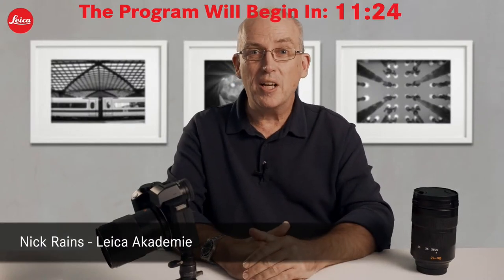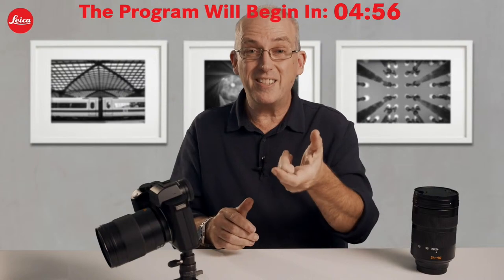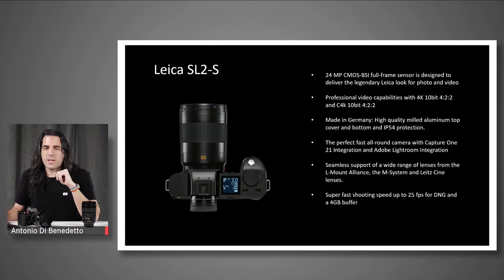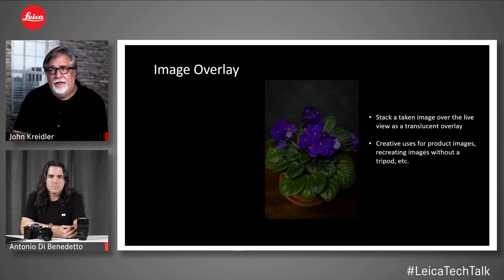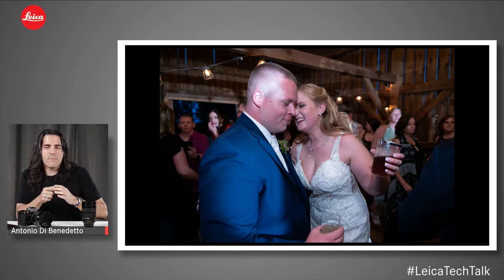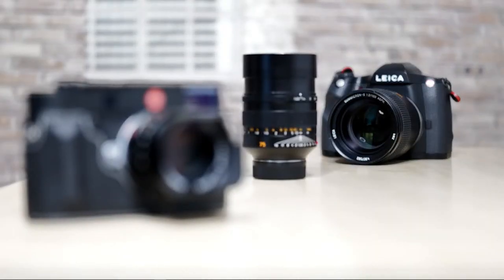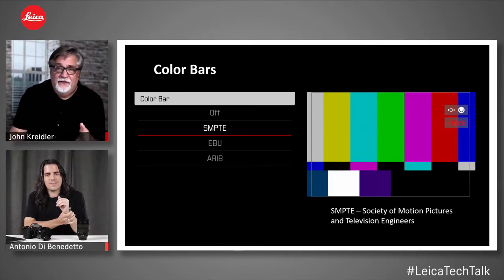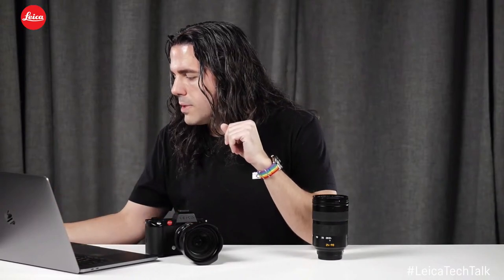Leica Tech Talk: SL2-S Firmware 2.0 and the new 24-70 f/2.8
When the Leica SL2-S launched in December, we also announced the planned features of the camera’s first firmware update as a way of broadcasting our vision for a future-proof camera that is built to last and continues to evolve. Now with Firmware 2.0, the Leica SL2-S has many new improvements in overall functionality and performance for both stills and video. We will look at many of these features and show how photographers and hybrid video shooters benefit from them.

More recently, the SL-System also saw the release of a new essential lens in the lineup. Since the introduction of the original Leica SL in 2015, many customers have asked for a high-performance zoom lens with a fixed f/2.8 aperture as well as one that would be a bit smaller, so now there is the new Leica Vario-Elmarit-SL 24-70mm f2.8 ASPH. We will look at how this lens resolves, renders, feels, and what makes it an instant must-have for many Leica photographers old and new.

Hosted by Leica Product Specialist, Antonio Di Benedetto & Pro Imaging Specialist, John Kreidler.

Order the products discussed in this program:
- Leica SL2-S
- Leica Vario-Elmarit-SL 24-90 f/2.8 ASPH.
- Leica Vario-Elmarit-SL 24-90 f/2.8-4 ASPH.